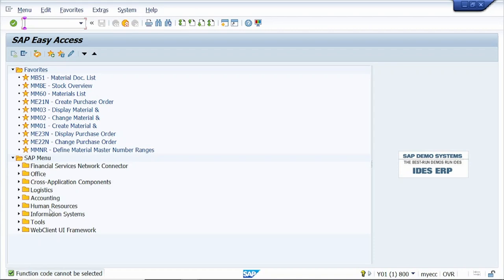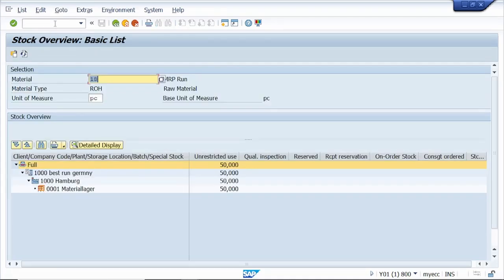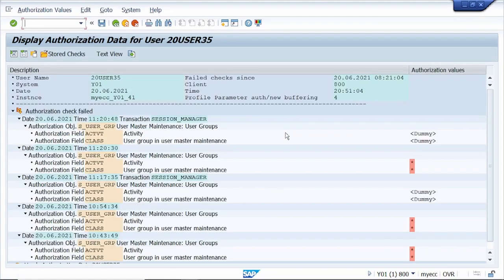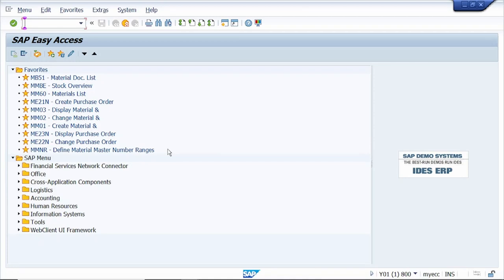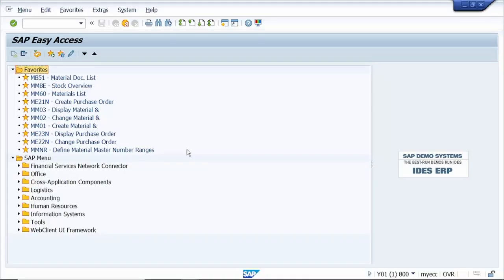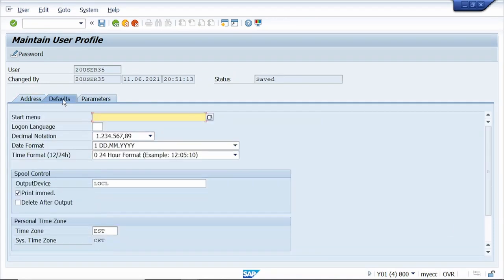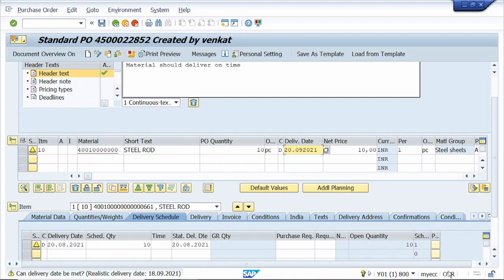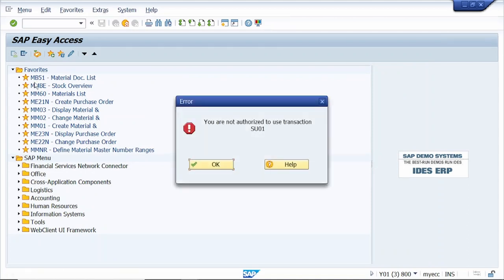10 Tips and Tricks for all types of SAP Users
In this video, I mainly concentrated on all types of SAP users and these tips and tricks save SAP users time and energy.